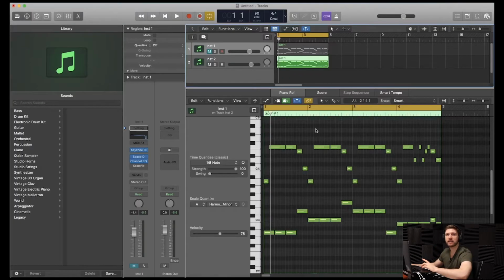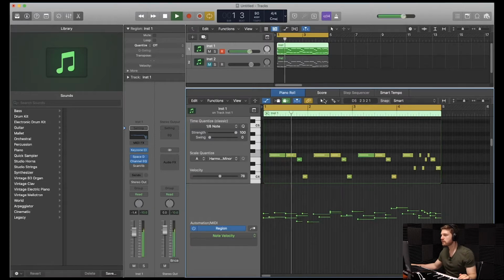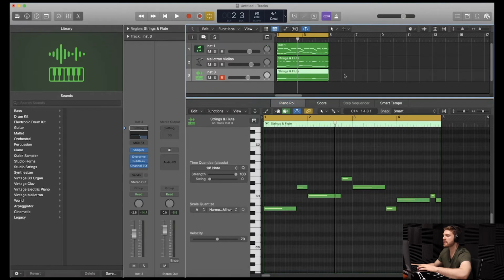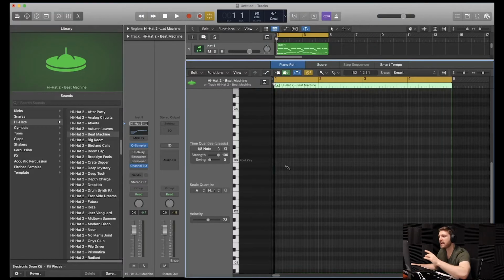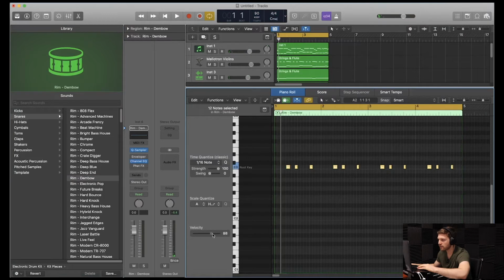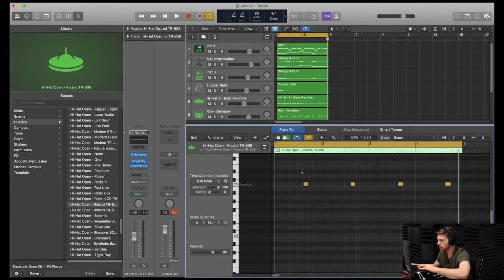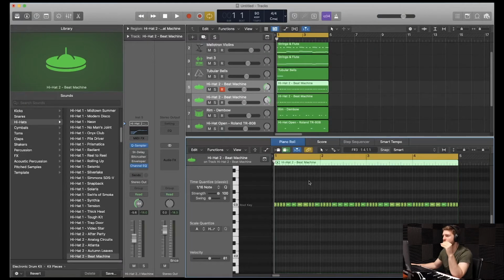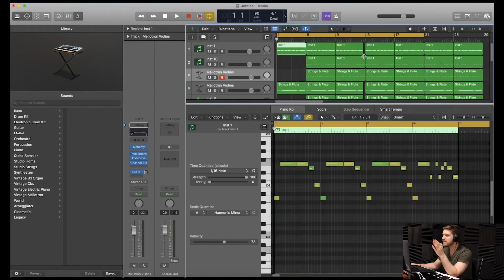LOGIC PRO X FREE PLUGINS! MAKING A HIP HOP BEAT WITH FREE PLUGINS IN LOGIC PRO X (KEYZONE CLASSIC)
Logic pro x hip hop beat made with free plugins from Keyzone classic. The free plugins sound sick and I think they are the best free piano plugins. I do like logic pro x stock plugins piano but these Keyzone classic free piano plugins are a must have.

For the free plugins used in making this hip hop beat in logic pro x: